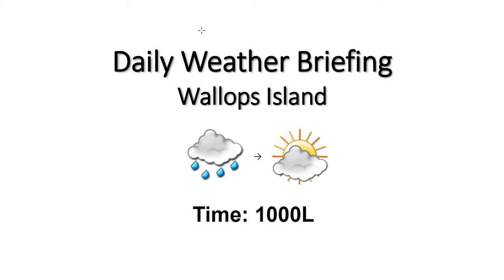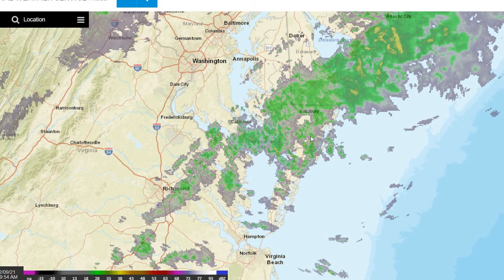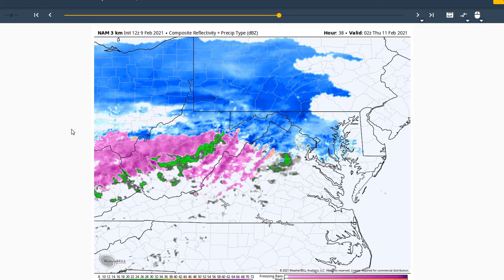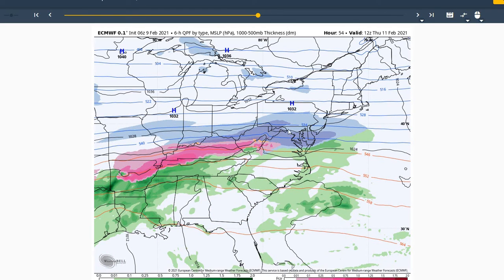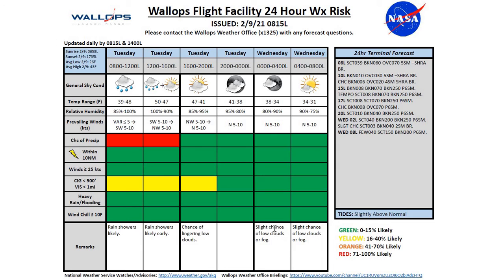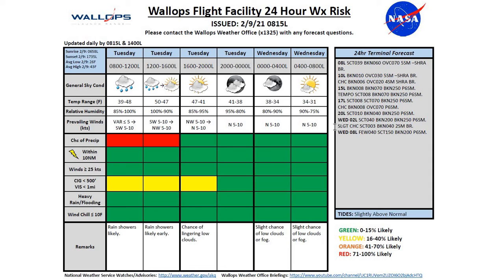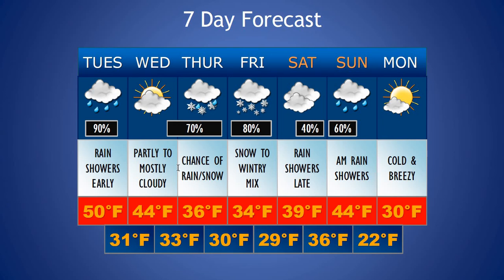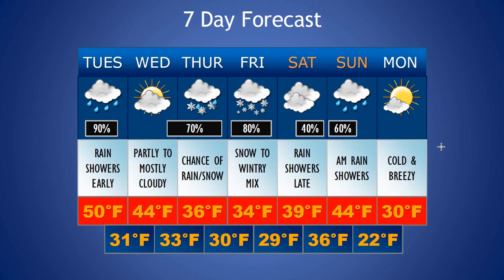Daily Wallops Island Extended Weather Briefing February 9th 2021